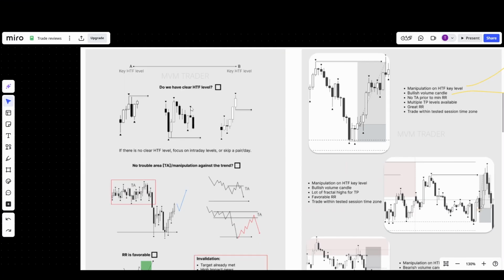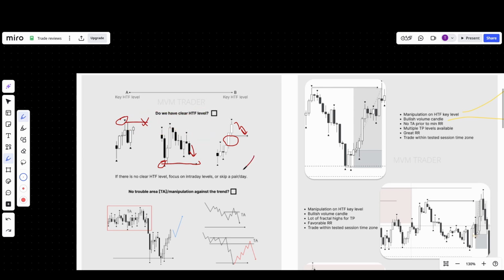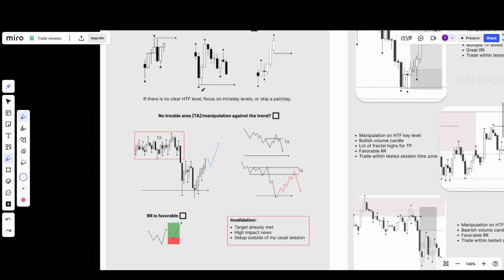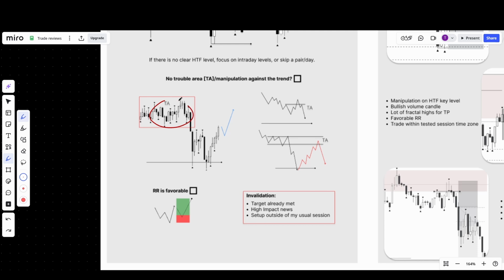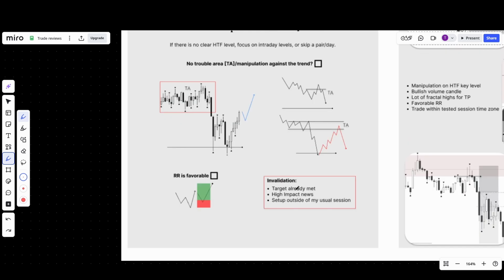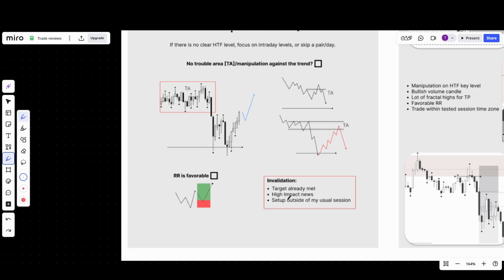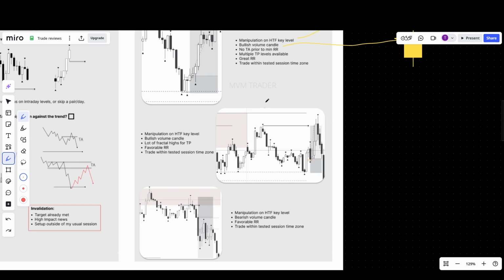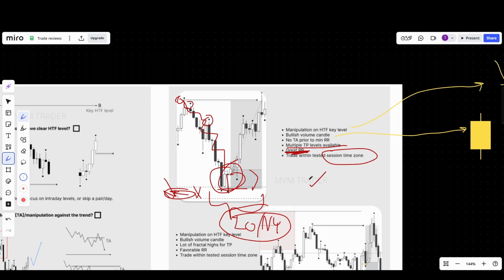Never Enter a Trade Before This 5-Minute Checklist